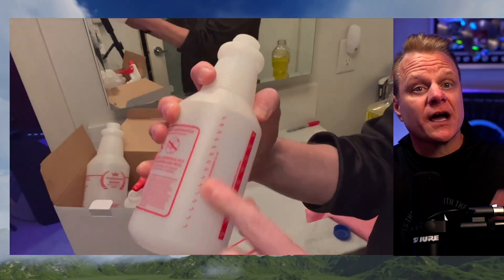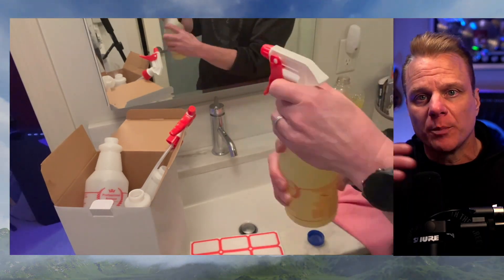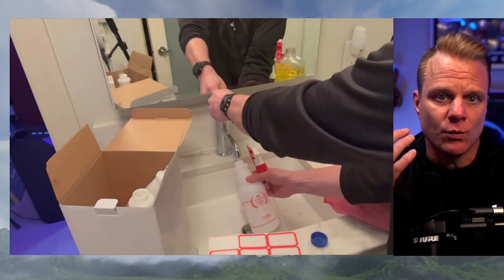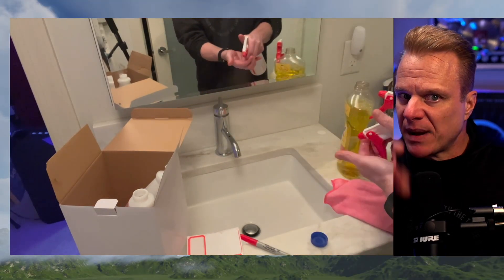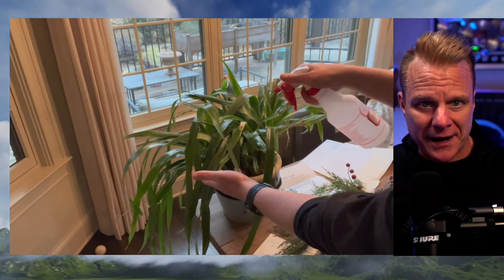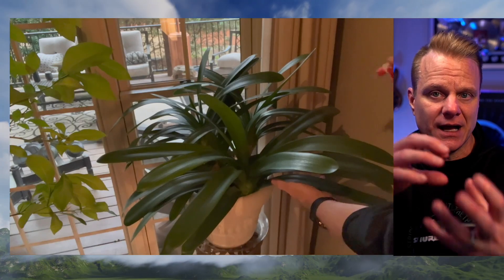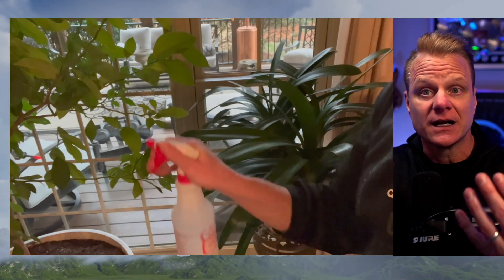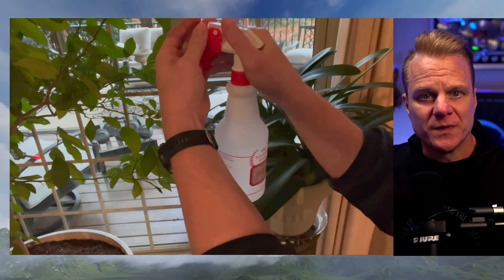Plastic Spray Bottle Review: Heavy Duty & All-Purpose Solution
Are you tired of dealing with old, leaky spray bottles? Discover the UINEKO plastic spray bottle— a durable, high-quality, and BPA-free 24-ounce bottle designed to handle all your spraying tasks with ease. This spray bottle features an adjustable nozzle for versatile use, perfect for everything from watering plants to cleaning surfaces. It includes convenient measurement markers for easy mixing of cleaning solutions, ensuring you have the perfect strength every time. With a pack of four, you're always prepared for any task. See how you can label and organize your bottles effectively. Don't miss out on this all-purpose solution to make spraying tasks a breeze.

👉 Grab the UINEKO Plastic Spray Bottle (4 Pack, 24 Oz, All-Purpose) Heavy Duty Spraying Bottles while you can on Amazon

00:00 Introduction and Problem Statement
00:07 Introducing the UNEKO Plastic Spray Bottle
00:17 Features and Benefits
00:36 Versatile Uses
00:45 Convenience and Customization
01:09 Conclusion and Final Thoughts

🏠 From storage solutions to kitchen appliances, garage tools to general home goods, we review a vast selection of products that can help improve the functionality and organization of your home.

Gear List Used In Our Videos:
Rodecaster Pro II
Rode Wireless Go II
Sony Alpha ZV-E10 Mirrorless Camera